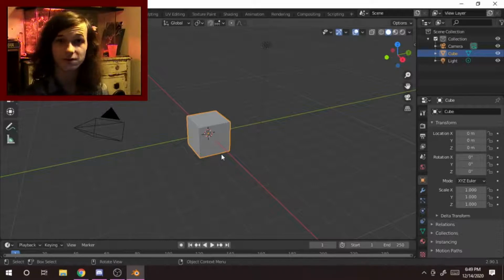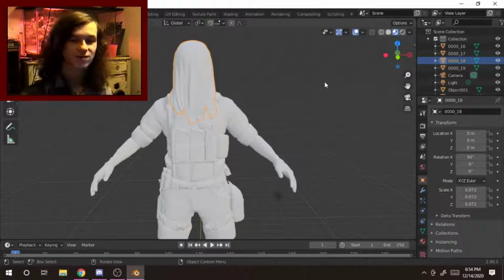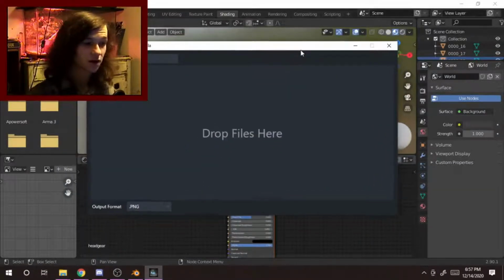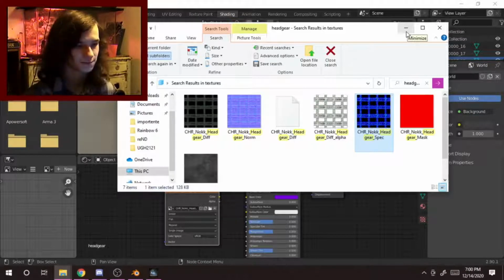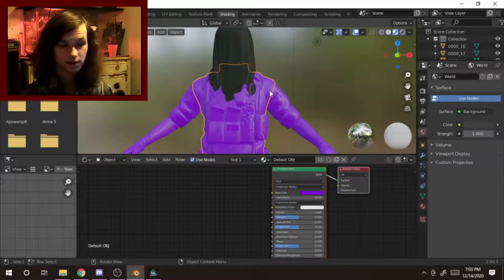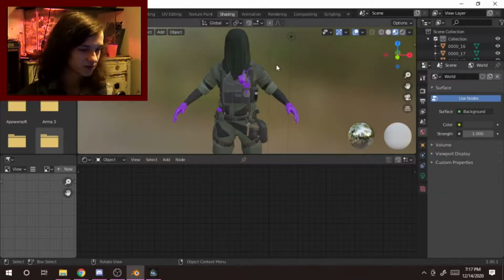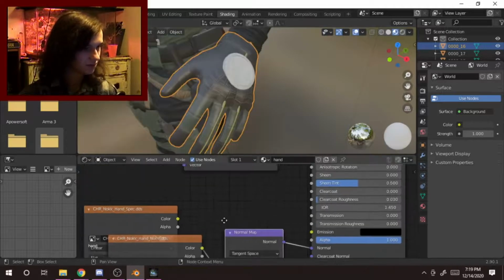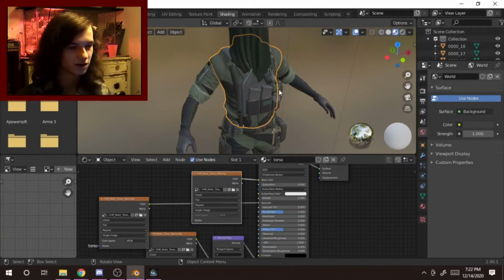Rainbow Six Siege Character: How to Download and Texture! Blender 2.9 Tutorial Part 1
In this video I show you how to download and texture various Rainbow Six Siege characters in Blender.

--here are the links to the sites--

-THESE MODELS ARE FOR NON COMMERCIAL USE ONLY, DO NOT SELL THEM FOR ANY SORT OF PROFIT OR PASS THEM OFF AS YOUR OWN!!!

-Music Credits (it's all NCS songs)-

-Knife 3D model-
name :M9 Bayonet knife
model by: "Michael Karel"